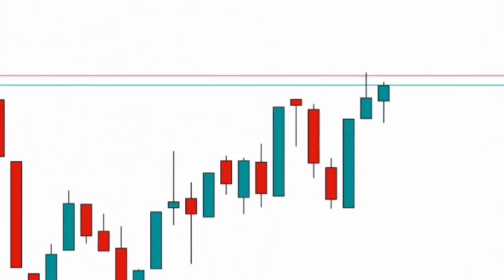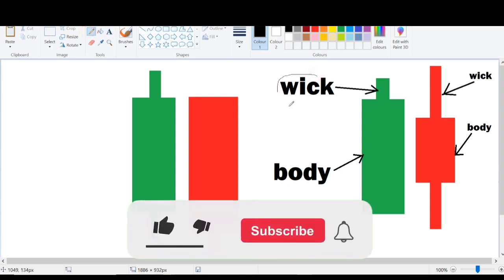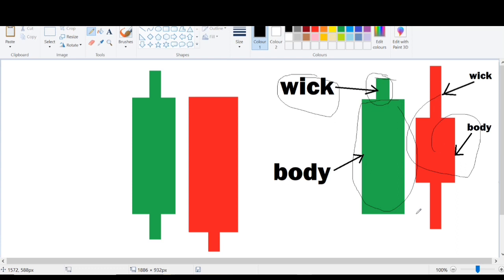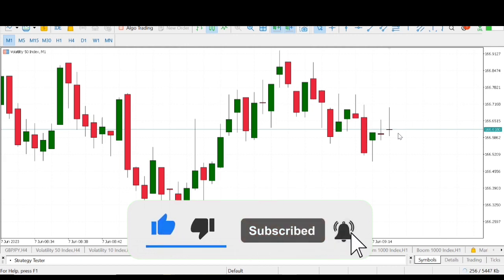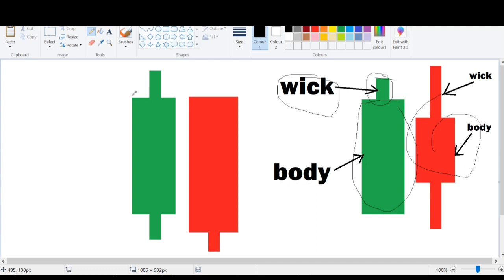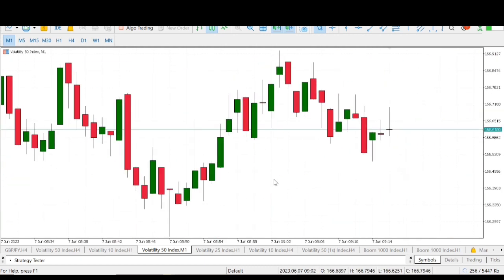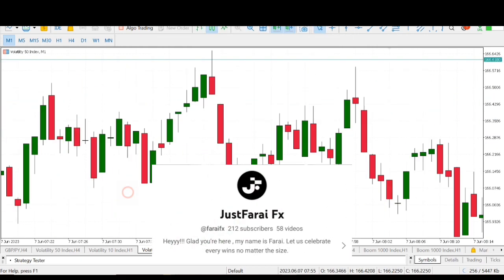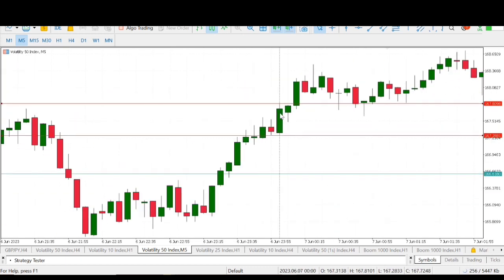How To Read Candlestick Charts Faster (Beginner Guide)